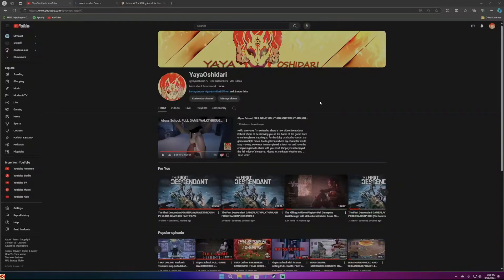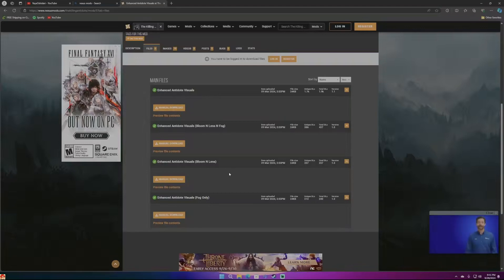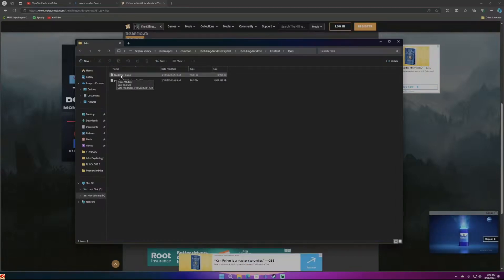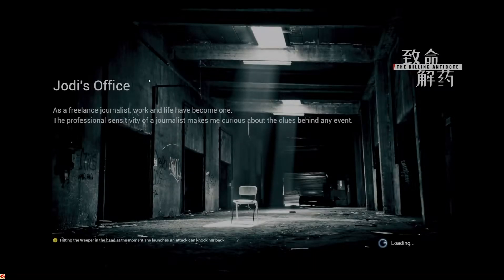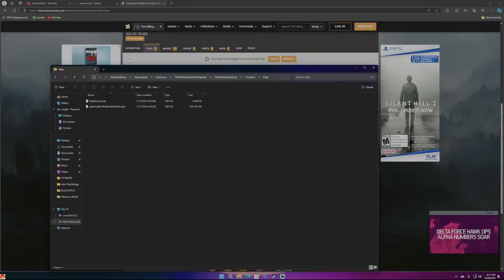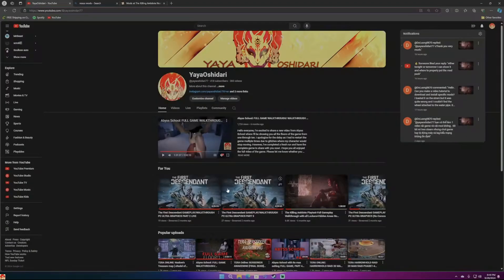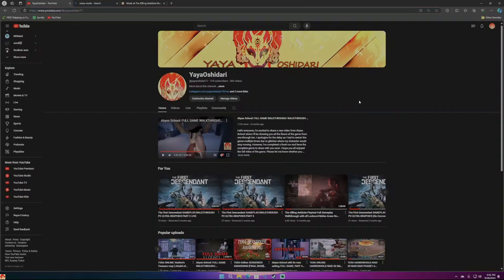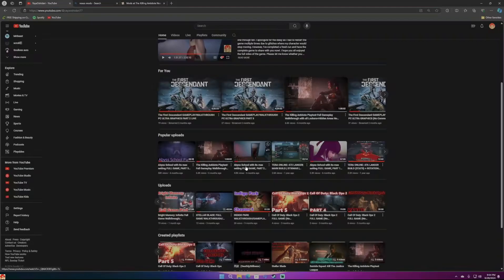The Killing Antidote: Downloading MODS (HOW TO INSTALL)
Hello everyone, we're back with another video, and this one is a how-to video. It was requested, so I decided to make it. I just want to give you a heads-up that the nood mod can no longer be downloaded from Nexus Mods. This video is more informative, showing you what I did, how I did it, and where any future mods might be available. I hope you like the video and find it helpful.

I HOPE ALL MY BROTHERS AND SISTERS HAVE A FANTASTIC WEEKEND DON'T DO ANYTHING I WOULDN'T DO!
DON'T STOP BEING AMAZING!